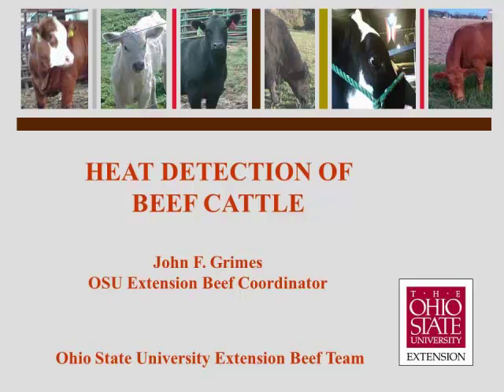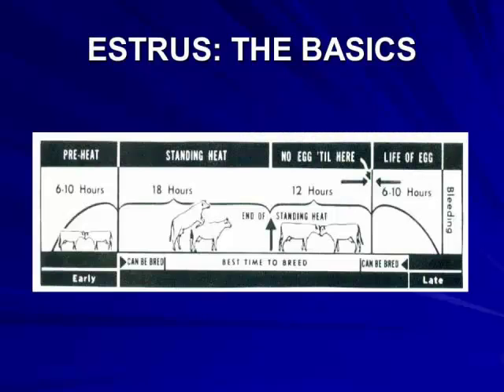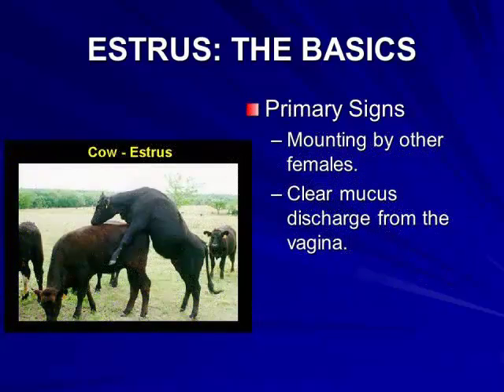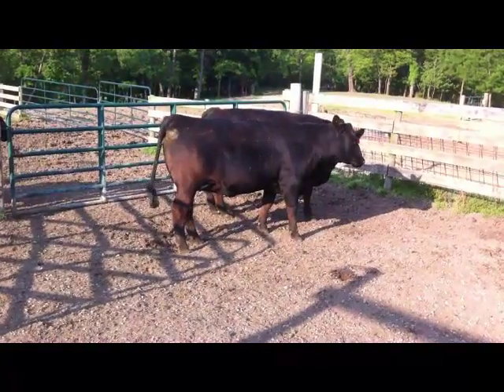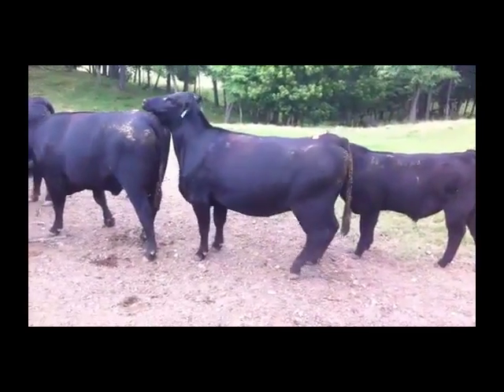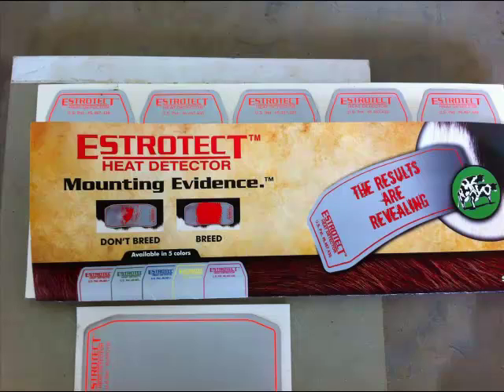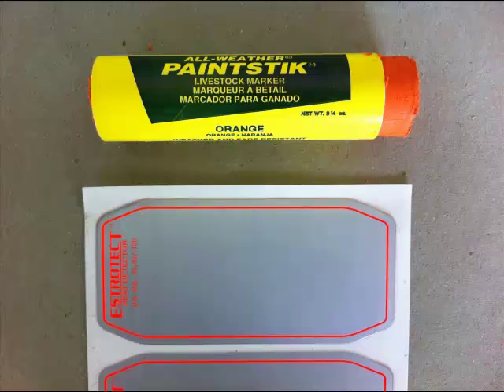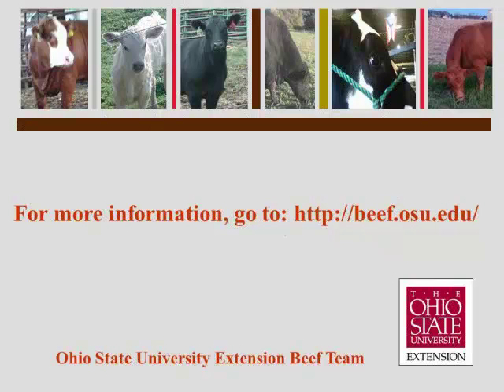Heat Detection in Beef Cattle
Take a close look at properly detecting heat (estrus) in beef cattle.